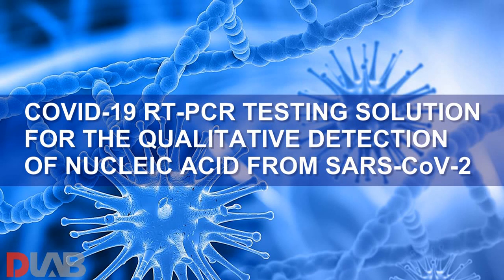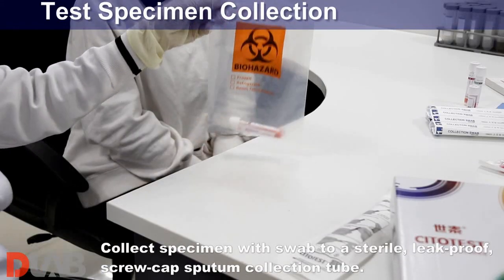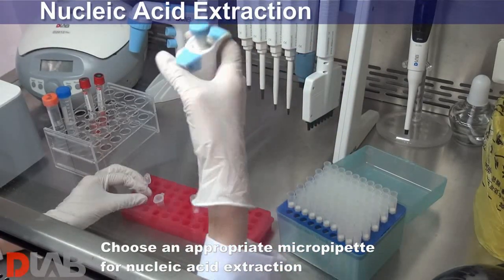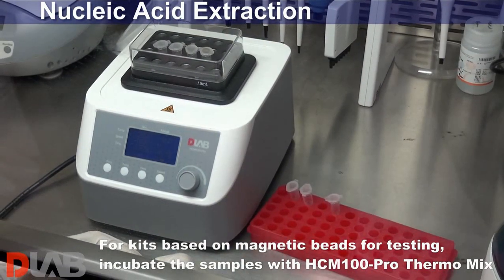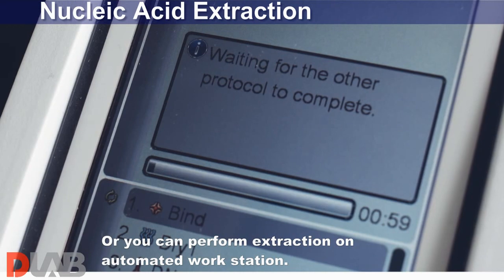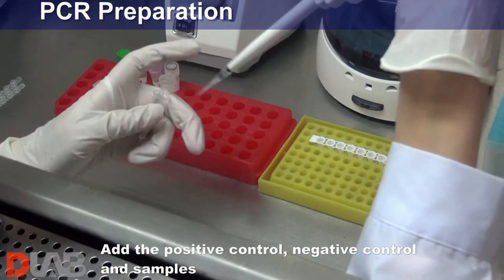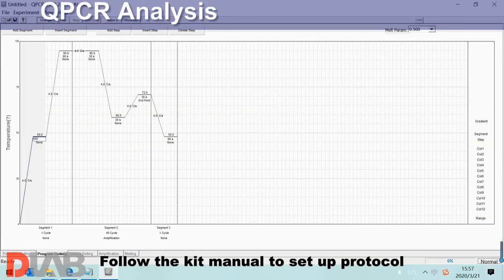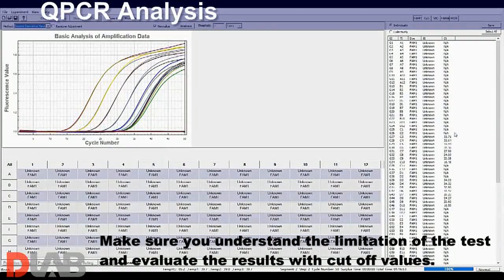How to Test Coronavirus: From Specimen Collection to Covid-19 Necleic Acid qPCR Testing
The rapidly spreading covid-19 has put the test of new coronavirus the center of how affected patients are diagnosed so they can get treatment quickly. Taking reference of WHO recommended testing method and PUMCH recommended operation protocols, here we introduce a full workflow from specimen collection to Nucleic Acid Testing for people who may need to take reference.

With its brother company Citotest and Maccura, DLAB can provide all required consumables, reagents and equipment. We would like to work together with our customers, hospitals and testing labs, to STOP the virus and bring back the health!